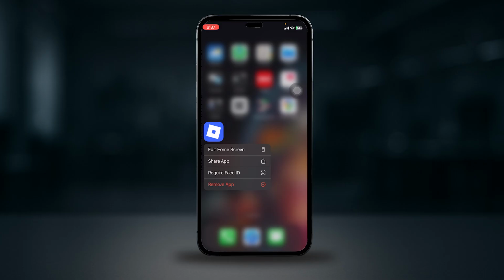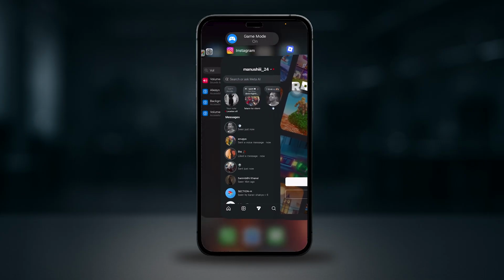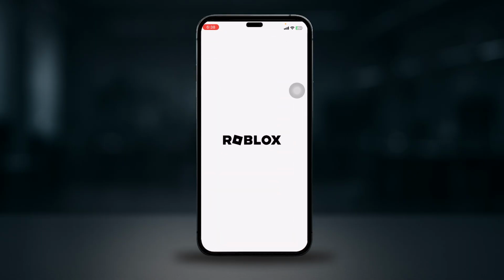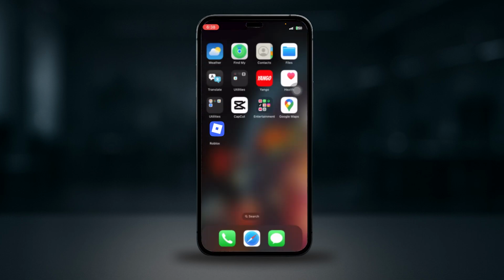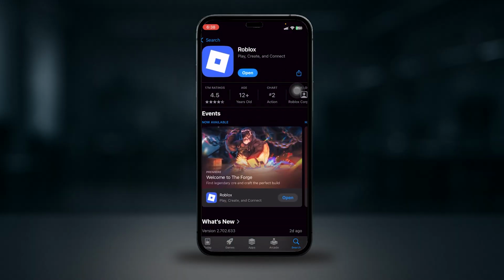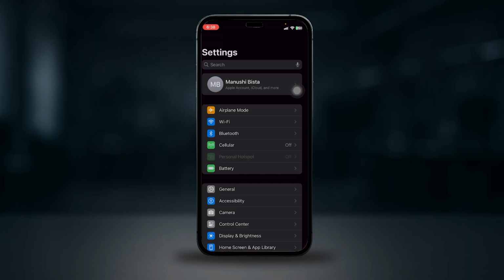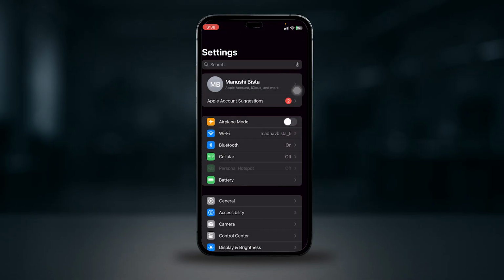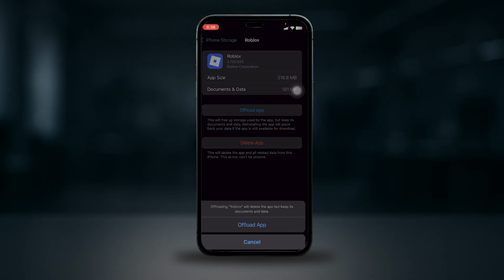How to Fix Roblox Blank Screen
Is Roblox showing a blank or black screen when you try to play? In this tutorial, I’ll show you safe and official ways to fix blank screen issues on mobile and PC. These steps help resolve loading errors, graphics glitches, and connection-related problems so you can get back to playing quickly.

What you’ll learn:

How to troubleshoot Roblox blank or black screen errors

Steps to clear cache, update, or reinstall Roblox

Device and graphics settings that affect game display

When to contact Roblox Support if the screen issue persists